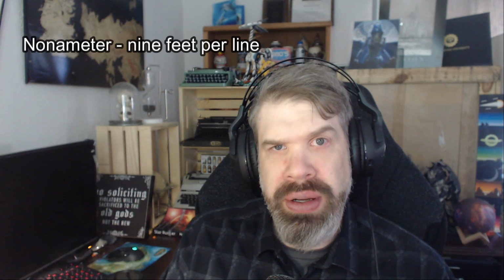Wordplay episode 23: Poetry part 2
Discussing the repetitive structure elements of poetry. We define the parts and aspects, which gives an overall sound to various types of poems. These foundational elements are what branch into said types. By understanding them, it allows for greater creativity and use.